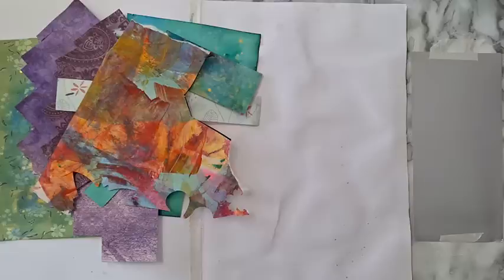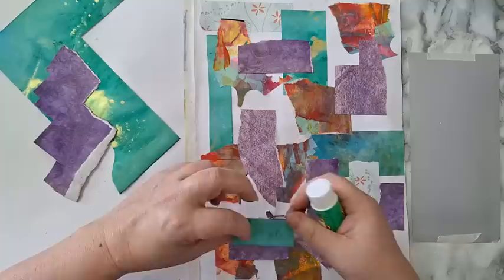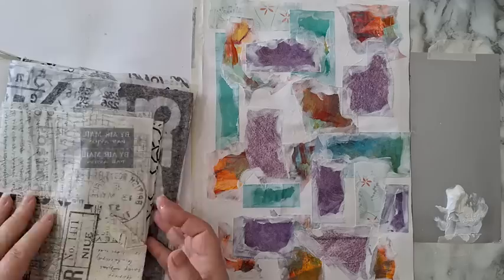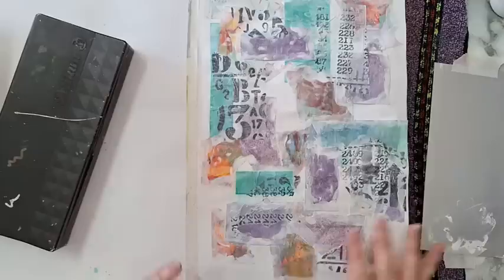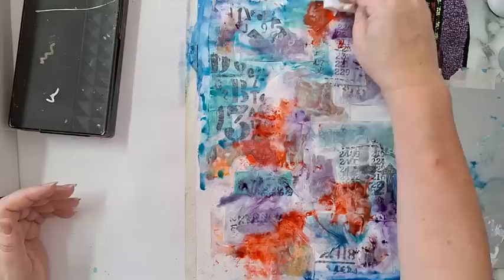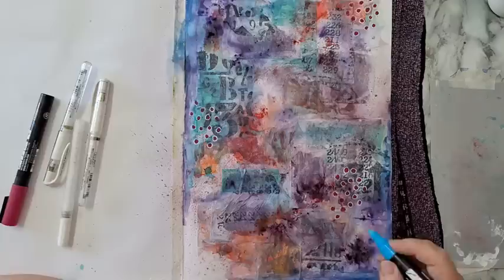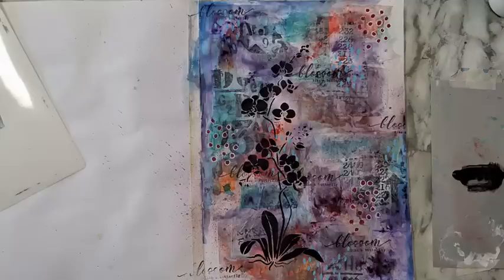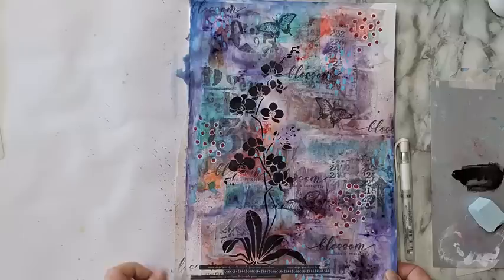Mixed Media Art Journal Page - Paper Scraps And Layering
* The video was made before October 7th 2023
Working in my art journal with paper scraps, tissue paper, paint, stamps and stencil